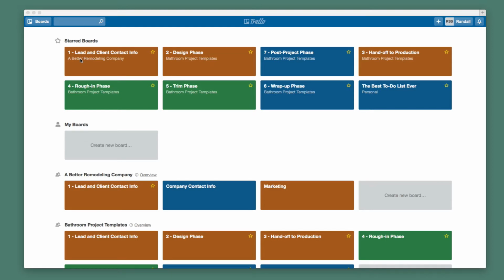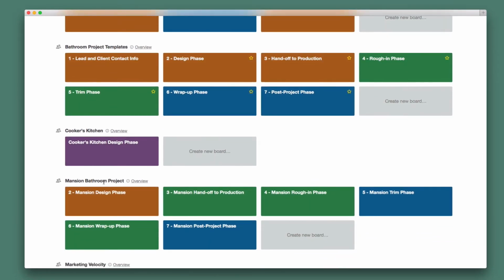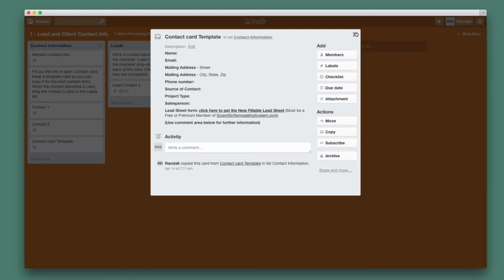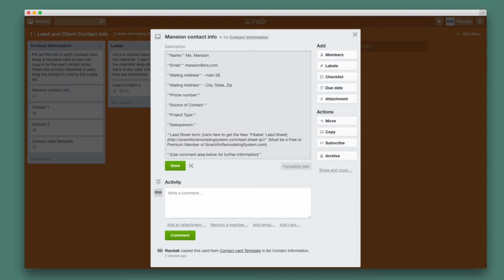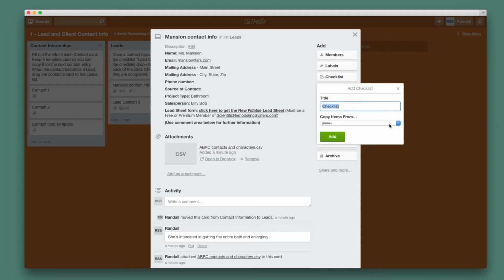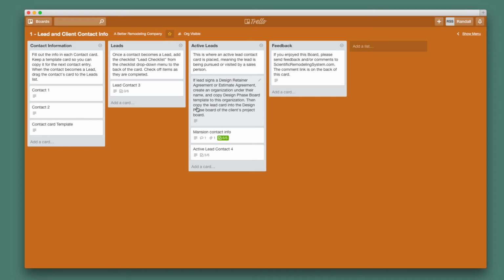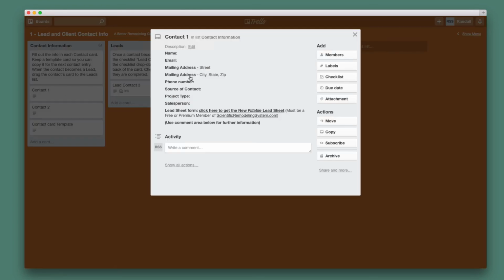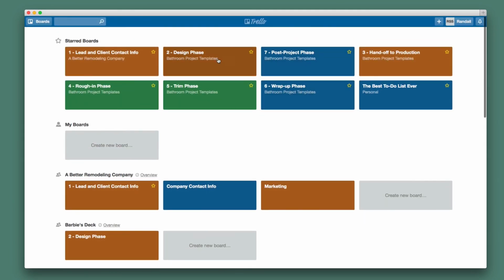How To Use Trello As A CRM Trello Series Part 4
You can learn more about how to use Trello as your project manager This is the 1st board you need to have in your Trello arsenal. There are 6 other boards after this: Design Phase, Hand-off to Production, Rough-in Phase, Trim-out, Wrap-up, and Post-project phase. Coming soon.